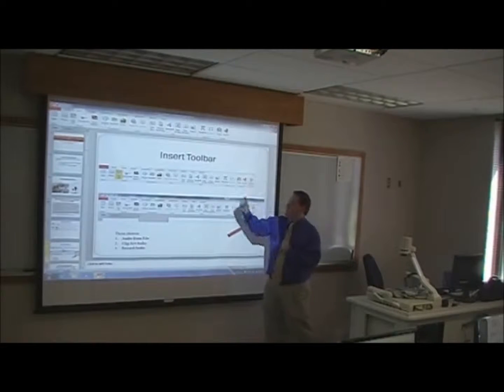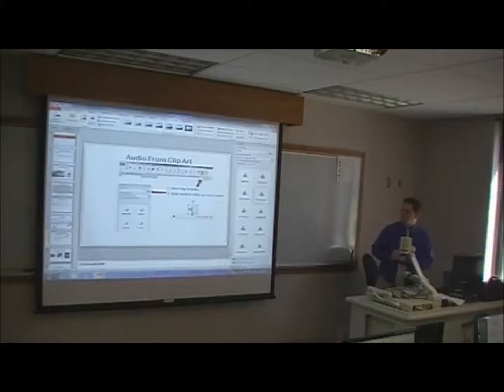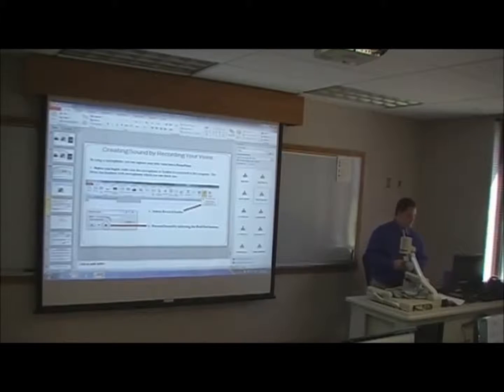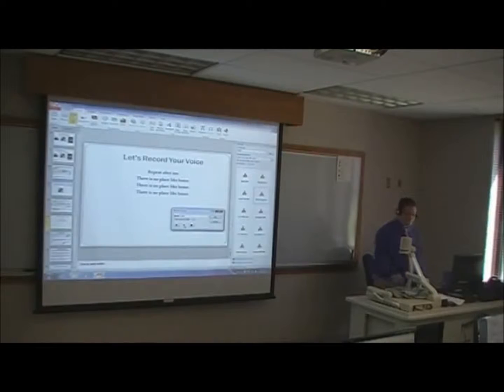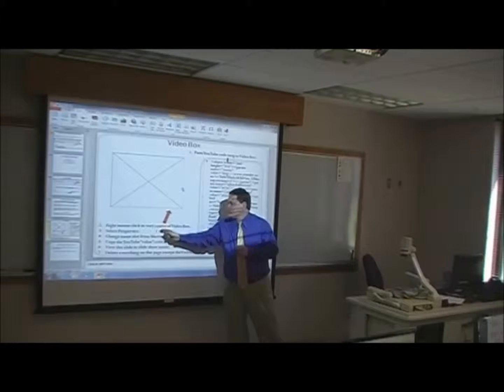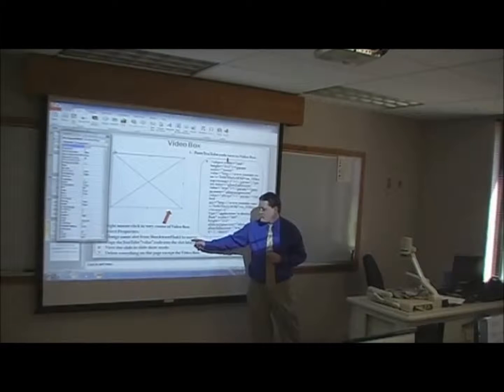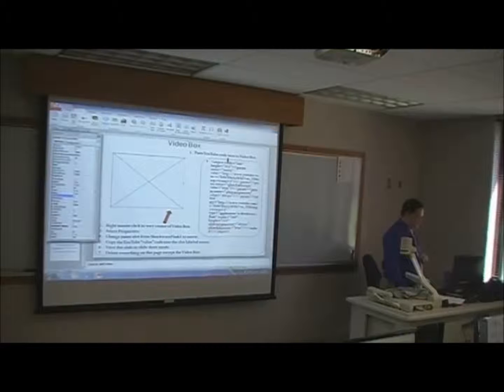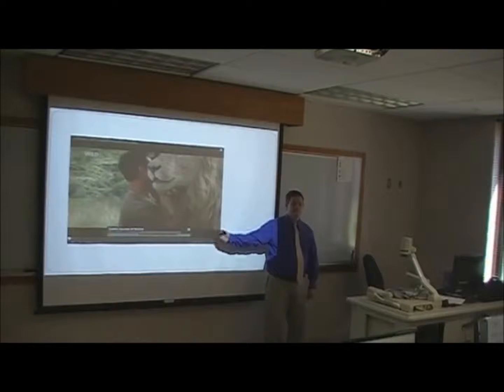AMPW2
How to insert sound and video into PowerPoint 2010